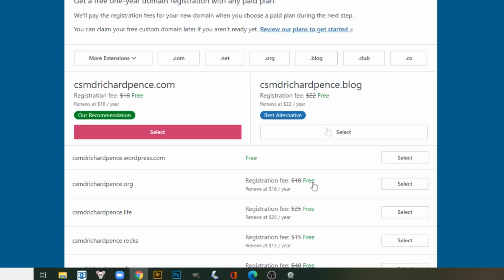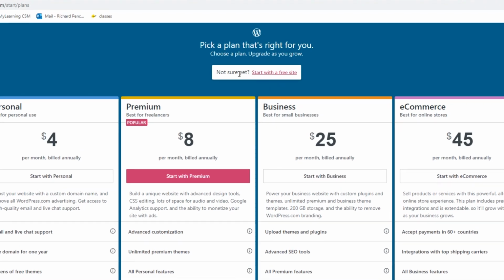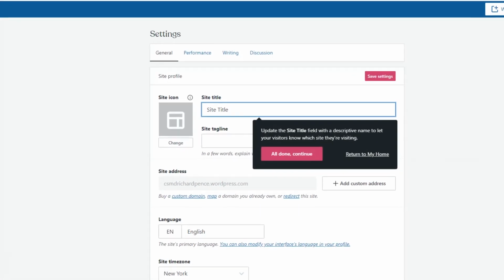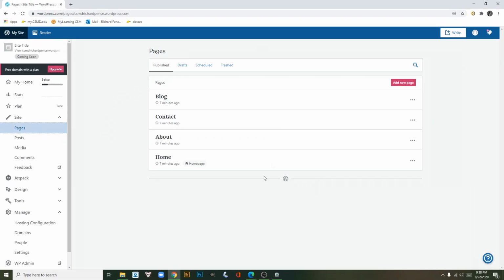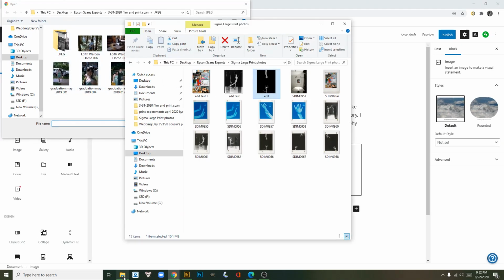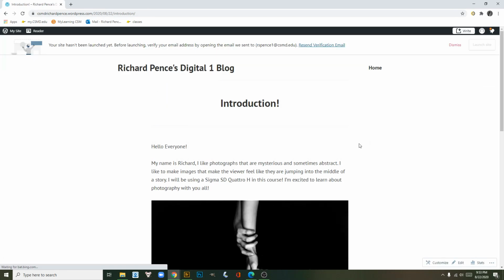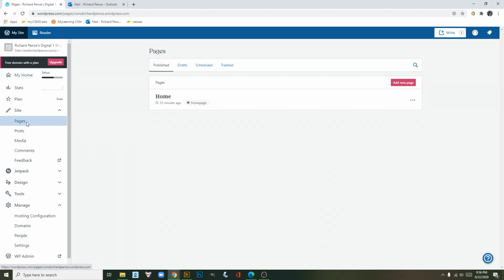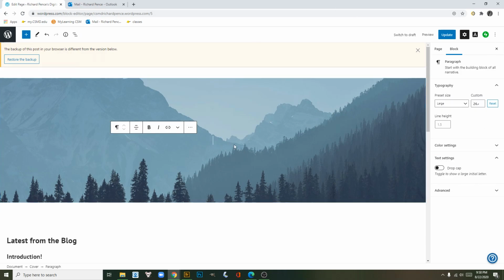CSMD ART-1505: Wordpress Tutorial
Hey class!
Here is a short tutorial on how to sign up for a Wordpress account and create a blog to use during the semester!